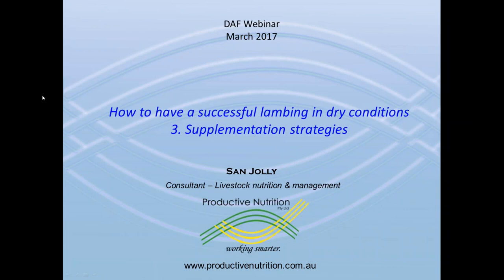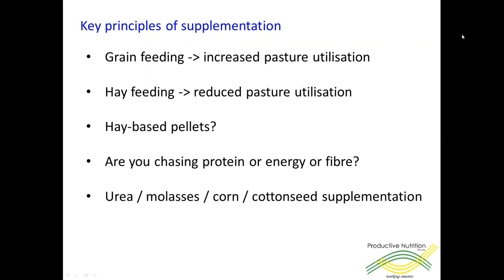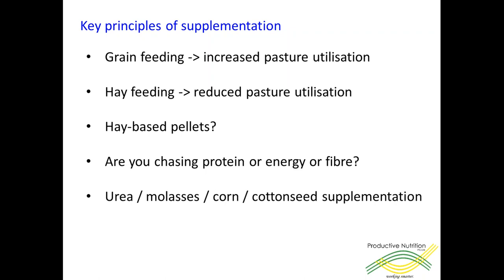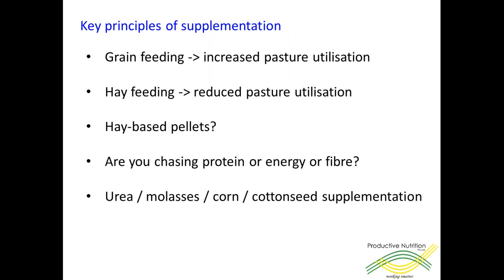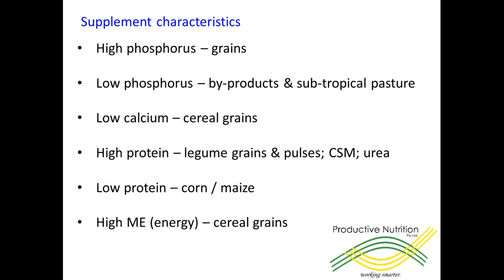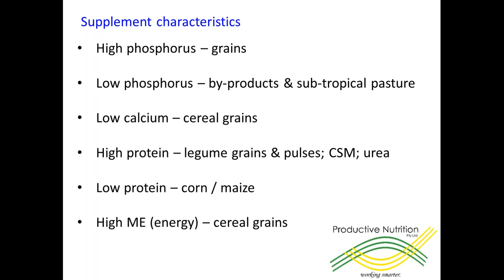How to have a successful lambing in dry conditions. Part 3 Supplementation strategies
How to decide what to supplement your pregnant ewes with. Get some tips from San Jolly from Productive Nutrition Pty Ltd.  San talks about feeding grain, hay, meals and urea.